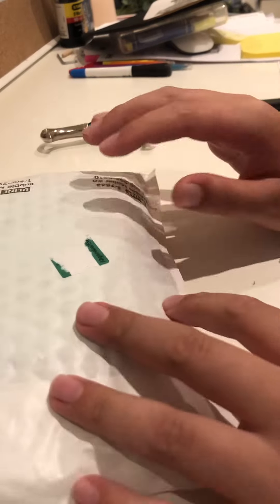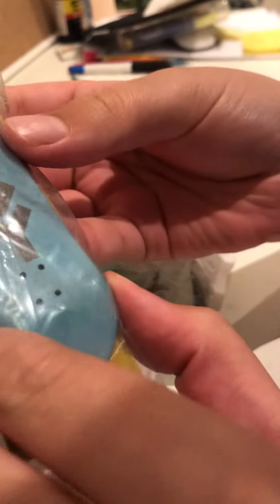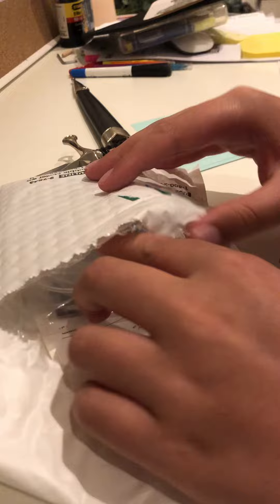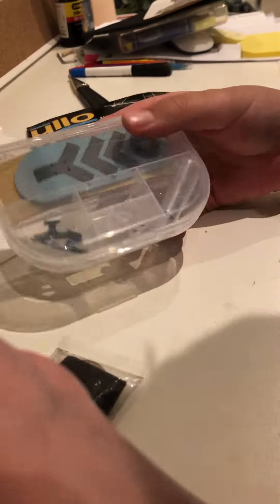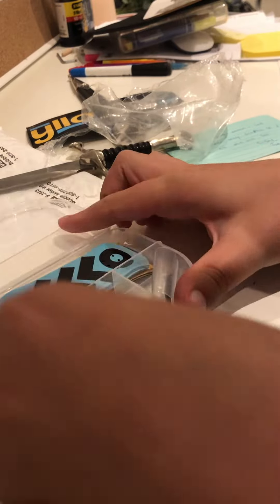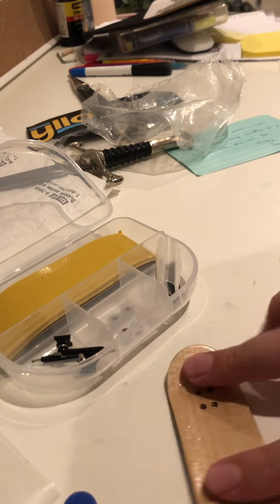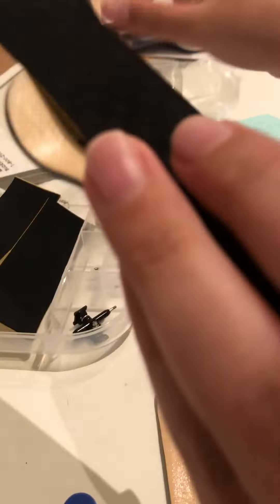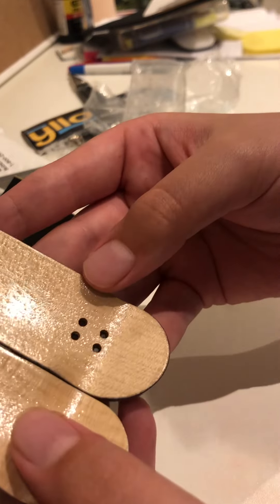Fingerboard Unboxing(I GOT TWO VERY LUCKY part 1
I got my fingerboard in the mail today and I ended up with the old version of the deck and the new one it was super lucky I still can’t believe it.